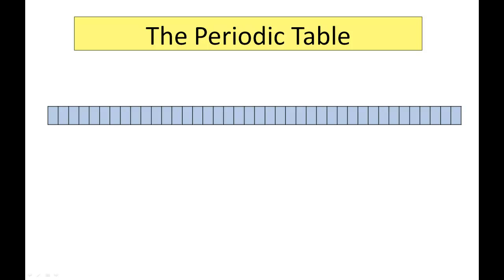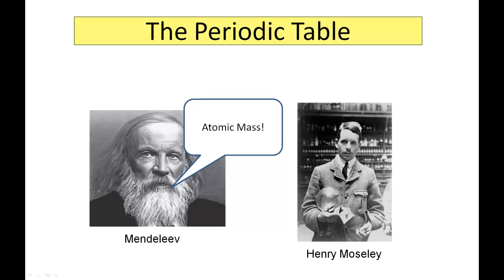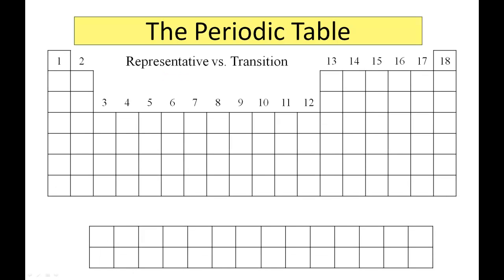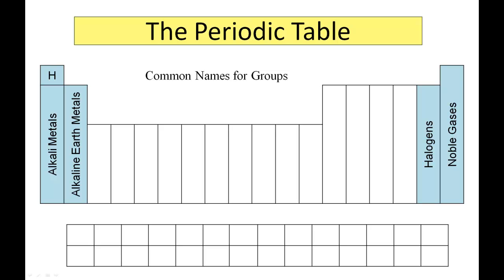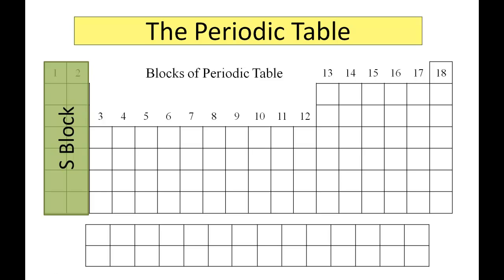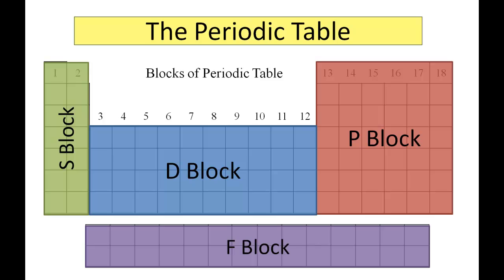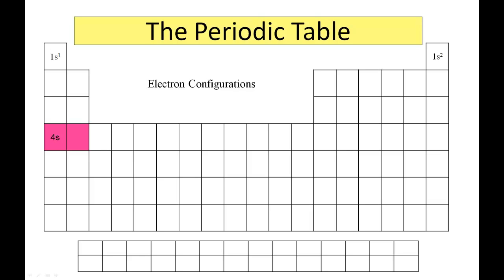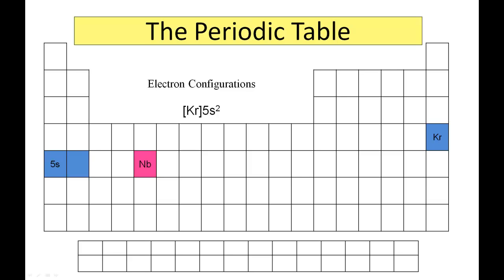14 The Periodic Table